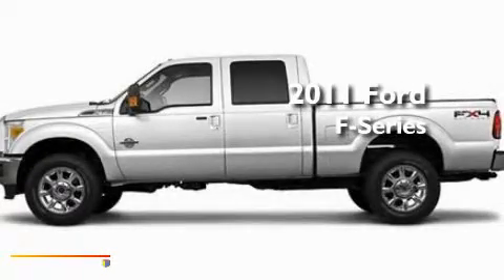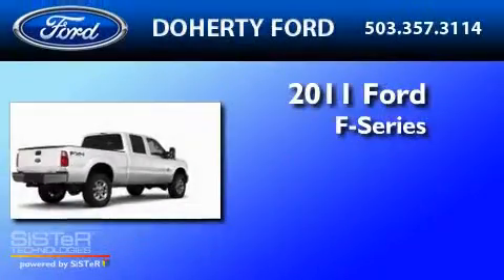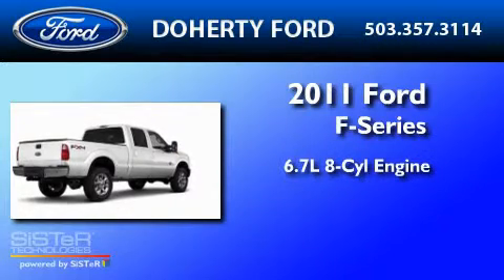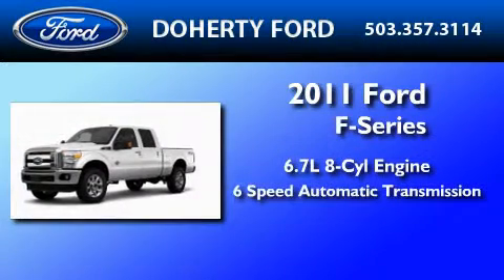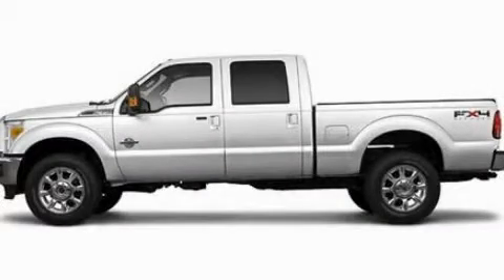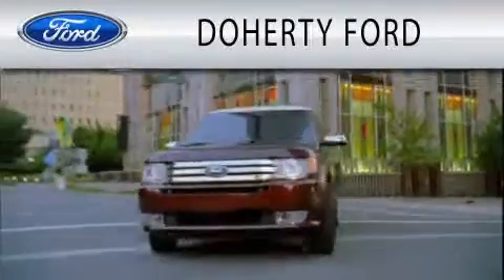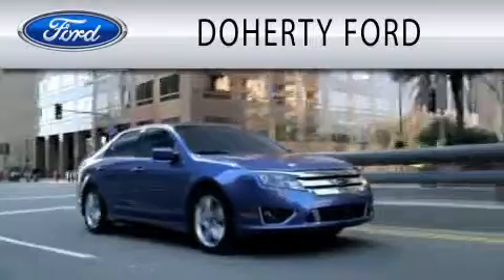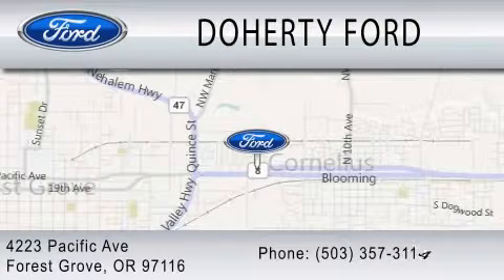2011 FORD F-350 OR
Year : 2011
 Make : FORD
 Model : F-350
 Engine : 6.7L V8
 Trans . : AUTO 6SPD
 Exterior : OXFORD WHITE

 Interior : STEEL
 Stock : 7554

 4223 Pacific Ave.
  , OR 97116